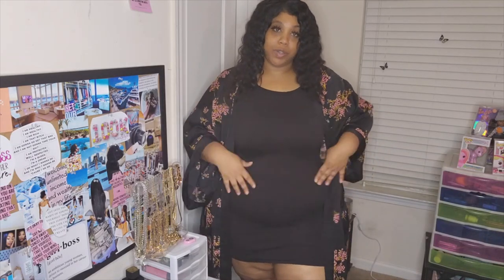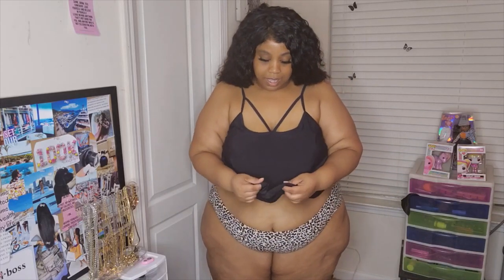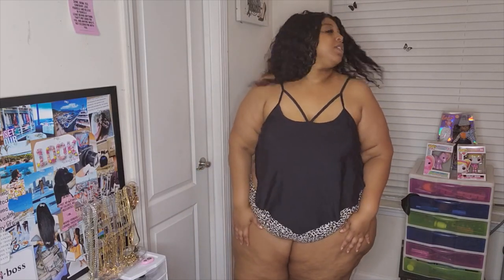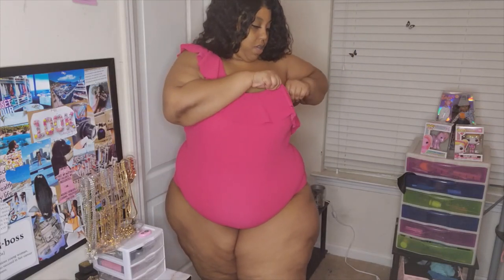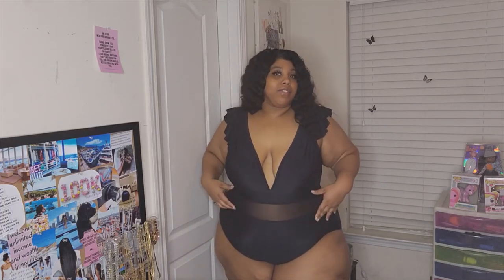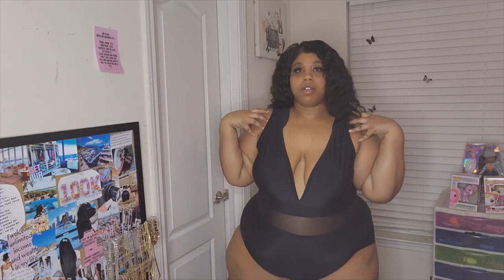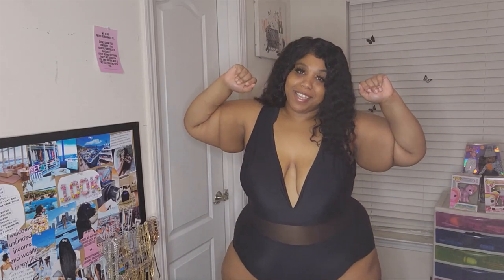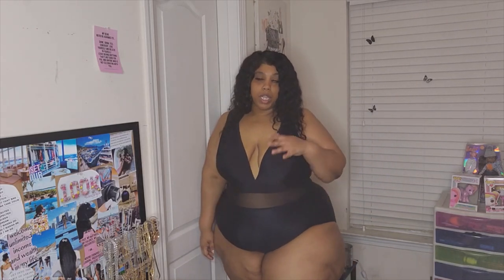Swimsuit haul from Kindred trend!!!!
Hey Babes Welcome back for another plus-size